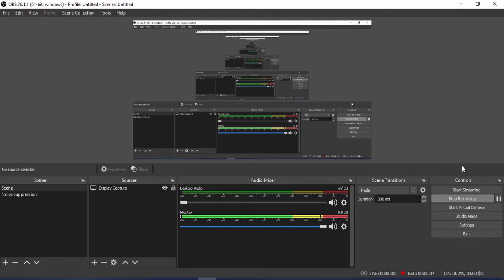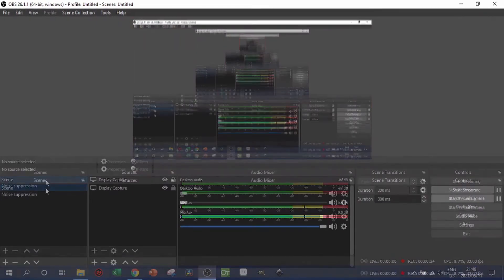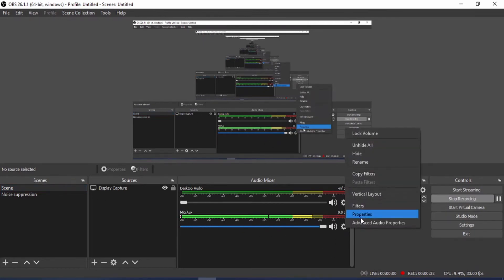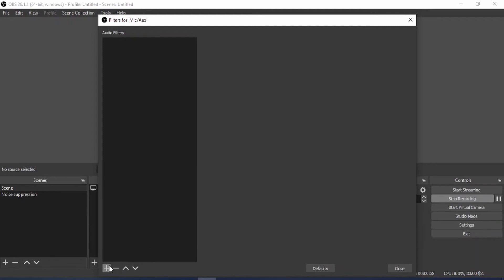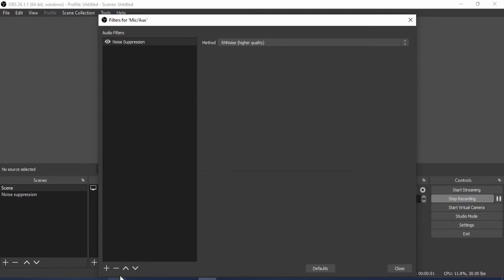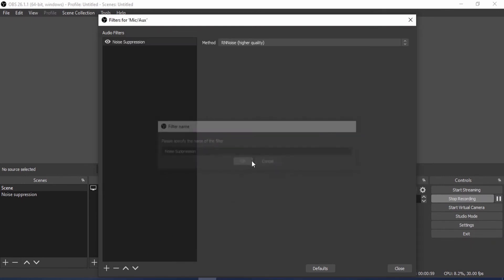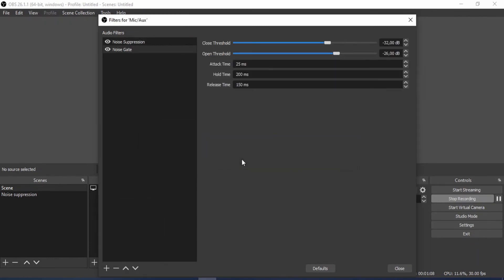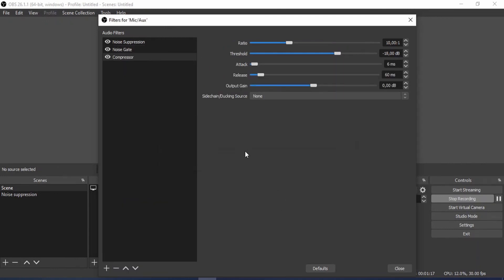how to fix hissing and audio noise in OBS studio with any mic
This is how to fix hissing and audio on obs studio

You dont need special equipment